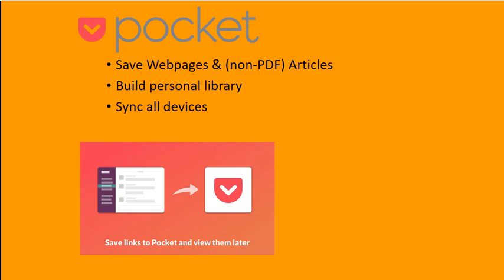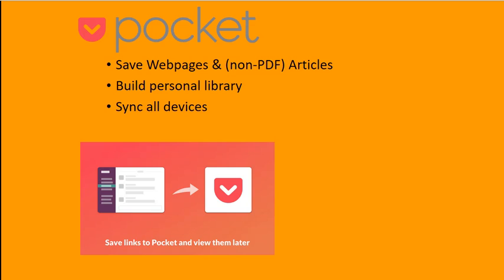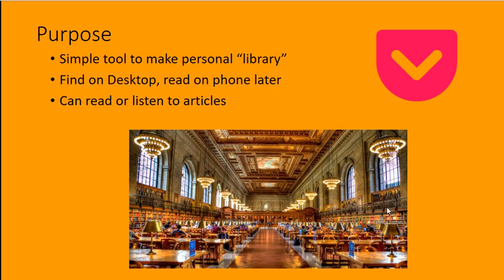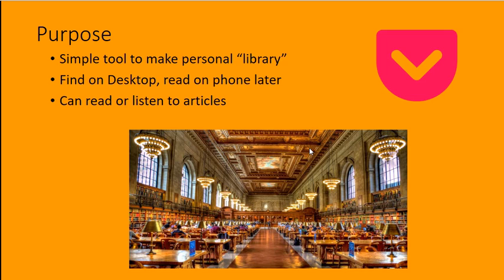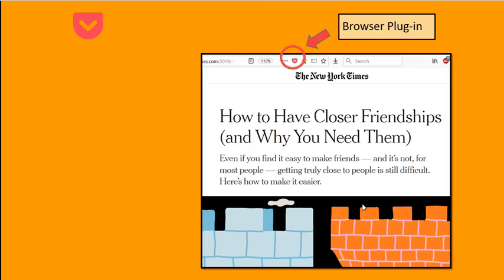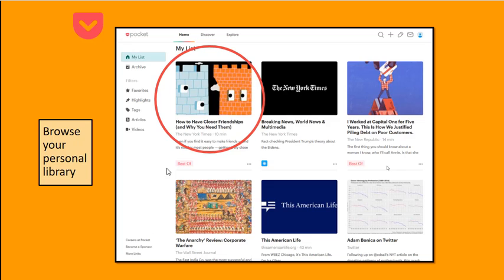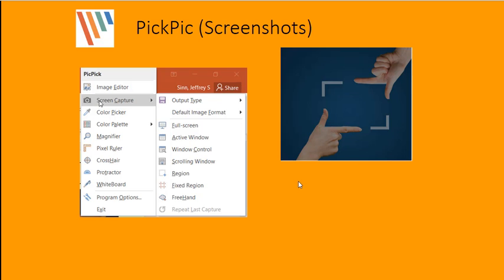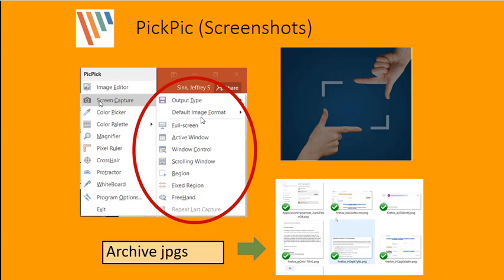Pocket and Sceen Shots (B2)